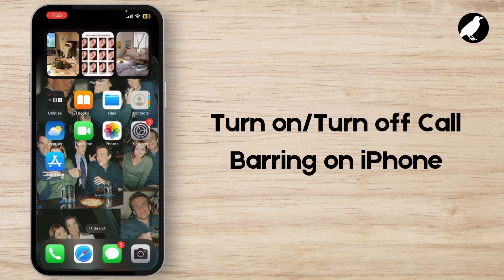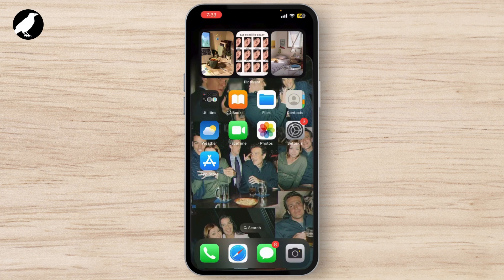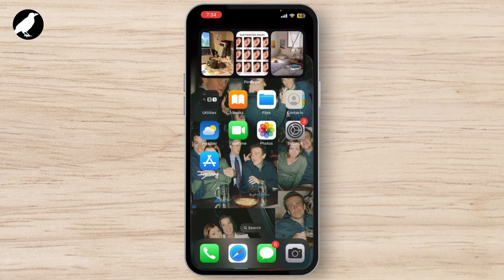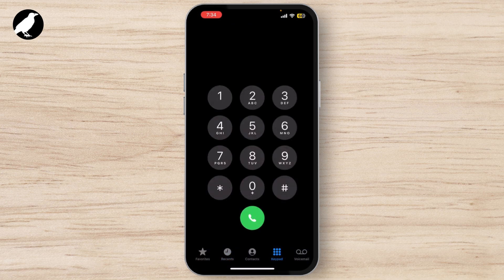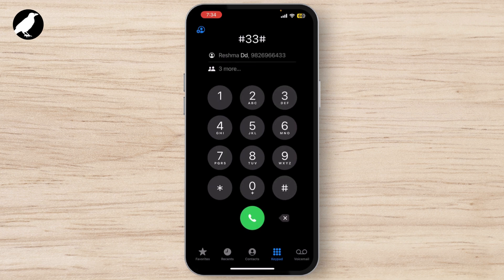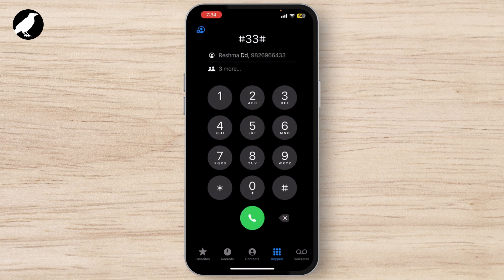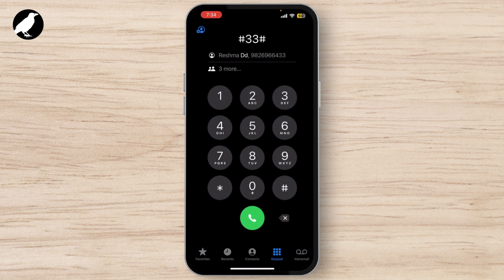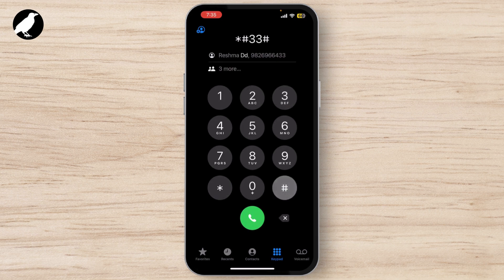How to Turn On/Turn off Call Barring on iPhone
How to Turn On/Turn Off Call Barring on iPhone! Want to manage your call barring settings on iPhone? This video will guide you through the simple steps to turn on or turn off call barring on your Android device. Whether you're asking, "How do I turn on call barring?" or need help disabling it, this tutorial has you covered. Learn how to control your call barring settings to block or allow outgoing and incoming calls. Watch now to see how to turn on or turn off call barring on your Android phone today!

Timestamps:
00:00 How to Turn On/Turn Off Call Barring on iPhone
00:10 How Do I Turn On Call Barring?
00:30 How Do I Turn Off Call Barring?